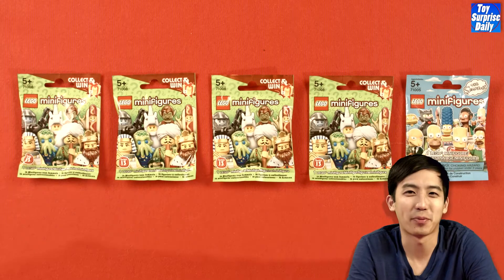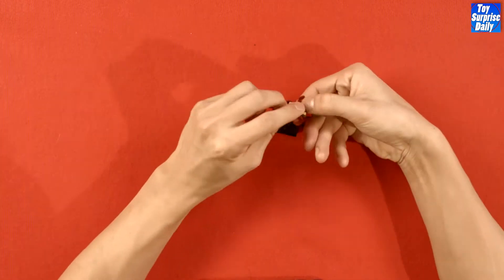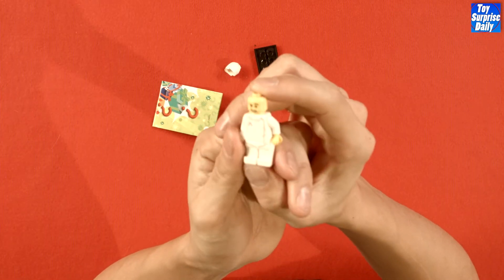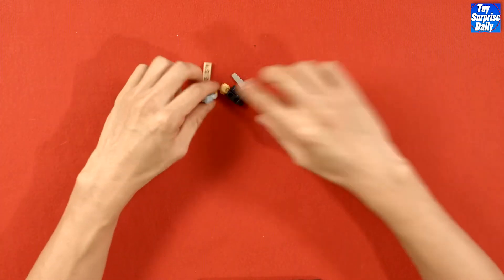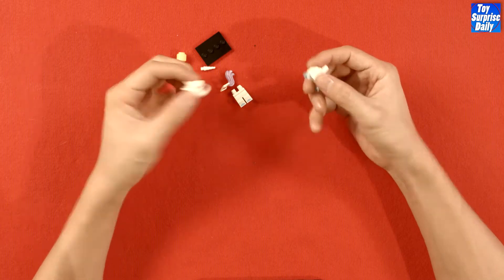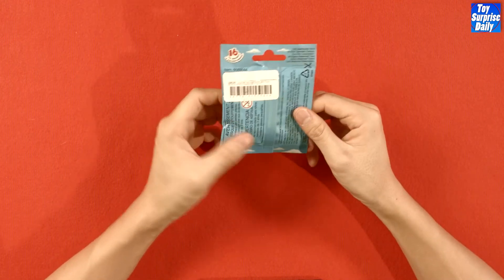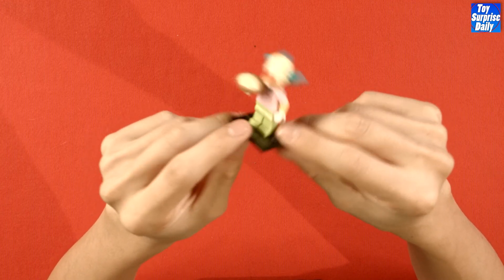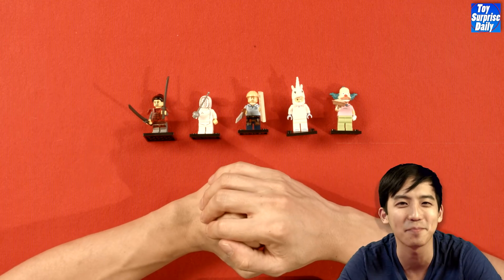LEGO Minifigures Series 13 Opening with Jimmy Wong - PART 9!!!